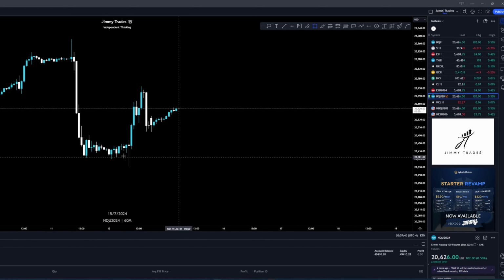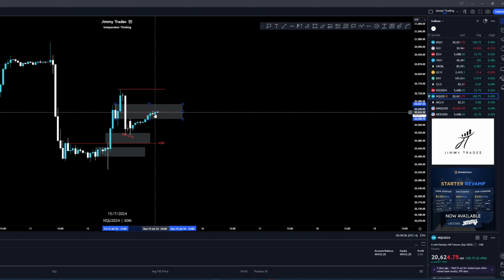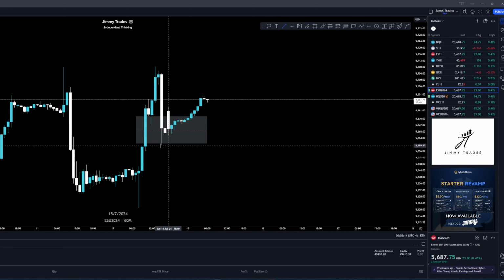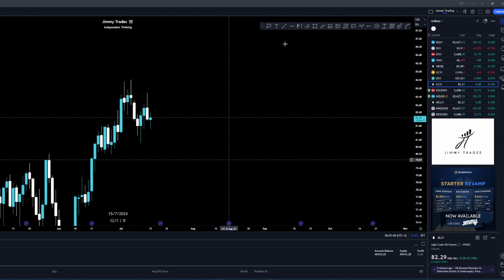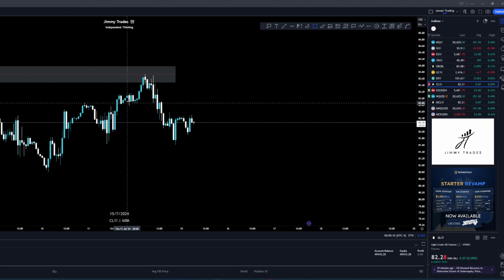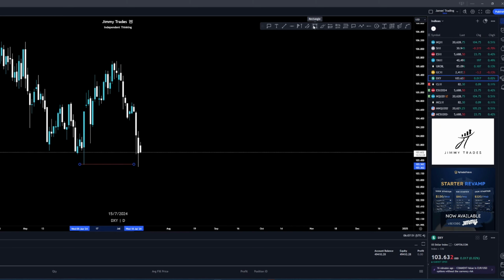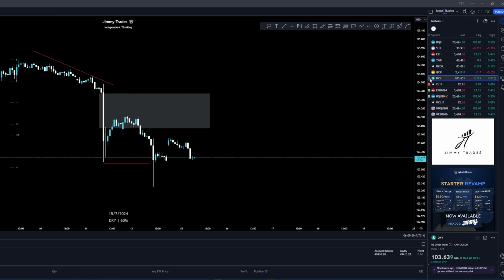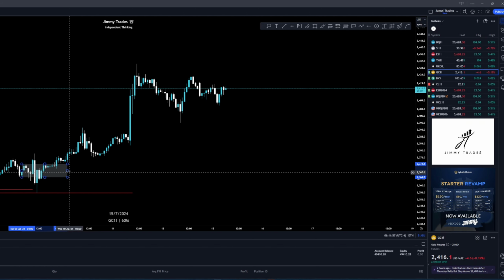Futures Trading Daily Bias Analysis | Market Insights NQ, ES, CL, GC and DXY | 15th July 2024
Into 00:00
Calendar 00:19
NQ 01:39
ES 06:38
CL 09:55
DXY 13:47
GC 16:30